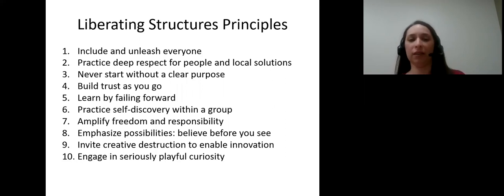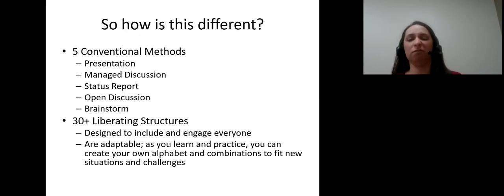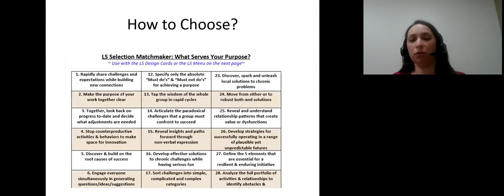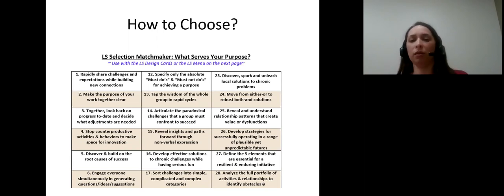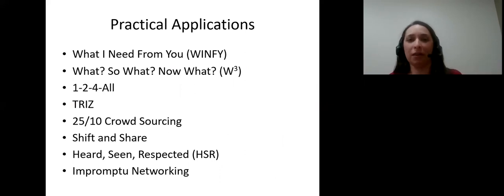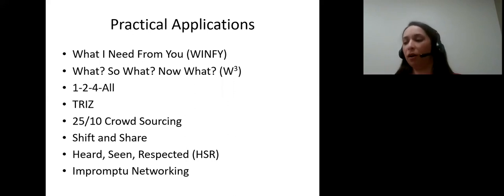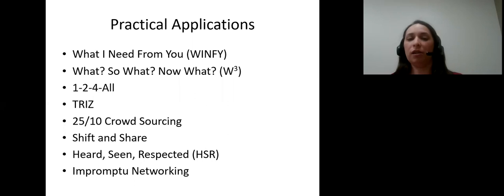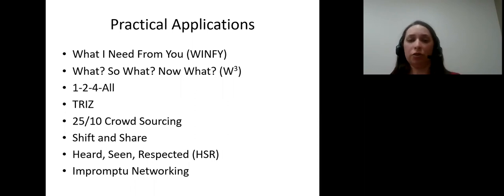Liberating Structures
Do you encounter meetings with no actionable items, no accountability or ownership, quiet attendees that get lost in the background, or that get stuck in routine? Elyse will share a new tool called Liberating Structures to help unleash your teams through small changes in how we interact. This includes a practical approach to ensuring everybody plays an active role in contributing ideas, discussing options, and shaping next steps.